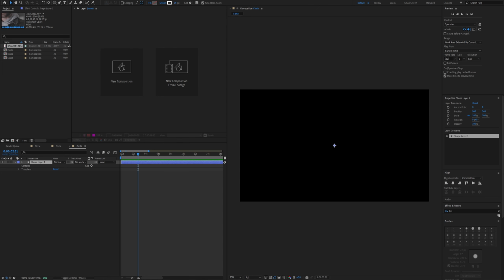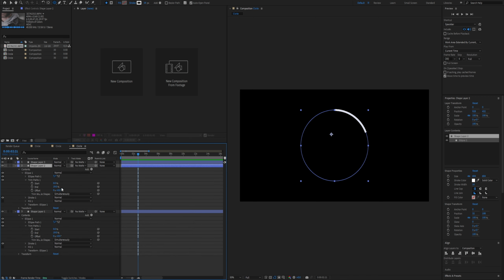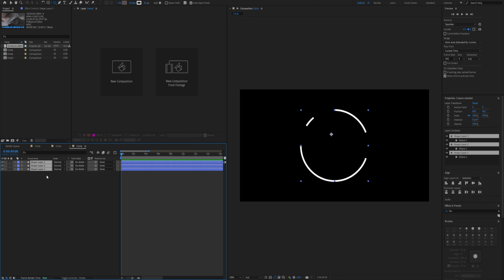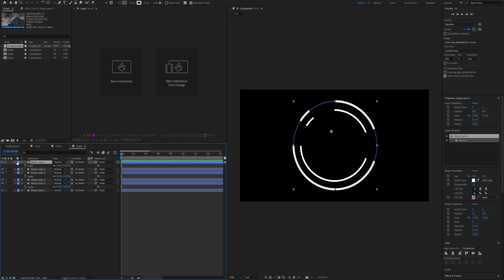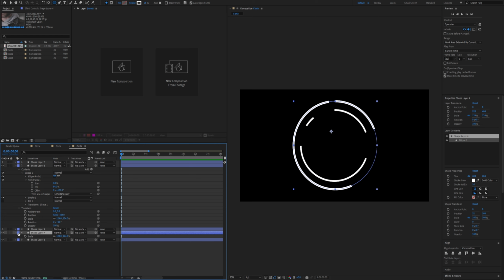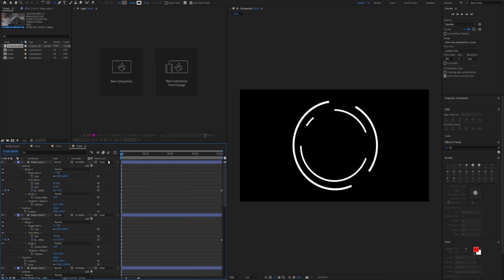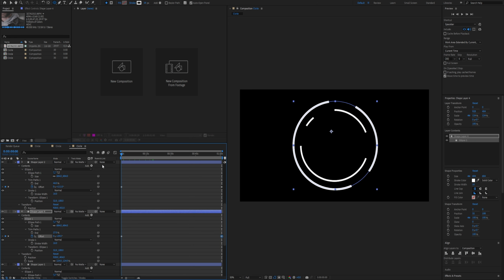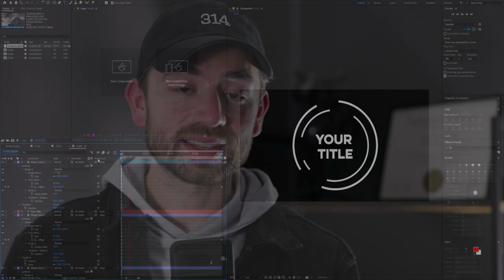How to make an animated circle around text (Free Mogrt Download)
In this video I will show you how to make an animated circle move around your text in after effects. Also includes a free mogrt file linked below.